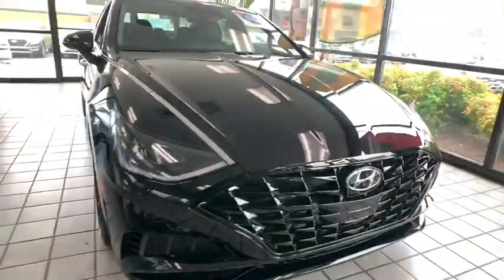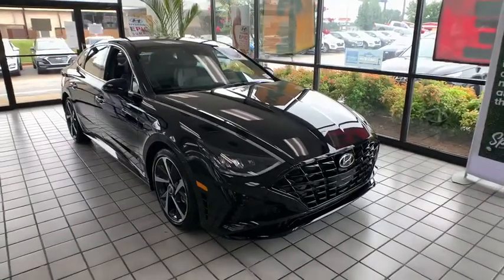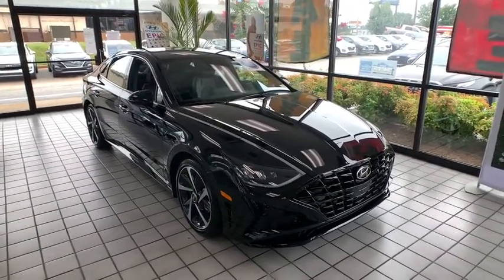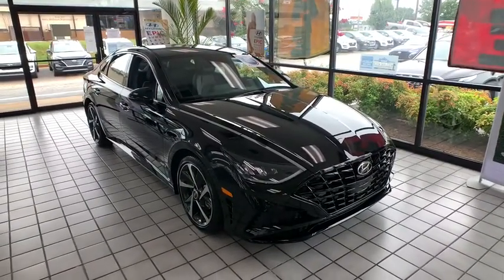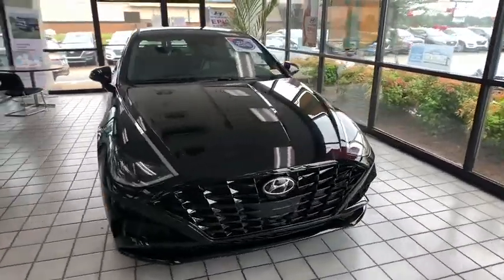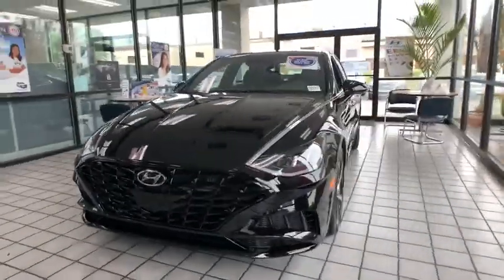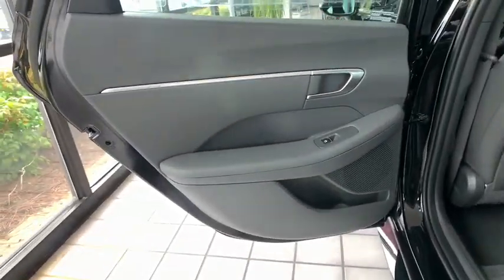2021 Hyundai Sonata Riverdale, Morrow, Union City, Jonesboro, Forest Park, GA H6523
Phantom Black New 2021 Hyundai Sonata available in Riverdale, Georgia at Southtowne Hyundai of Riverdale. Servicing the Morrow, Union City, Jonesboro, Forest Park, GA area.
2021 Hyundai Sonata SEL Plus - Stock#: H6523 - VIN#: 5NPEJ4J25MH065669

Price includes: $1000 - Retail Bonus Cash. Exp. 11/02/2020   Phantom Black 2021 Hyundai Sonata SEL Plus FWD 8-Speed Automatic with Overdrive 1.6L I4 Black Artificial Leather.brbrHome of the 20 YEAR / MILLION MILE WARRANTY! Option Group 01 Black Artificial Leather 4-Wheel Disc Brakes 6 Speakers ABS brakes Air Conditioning AM/FM radio: SiriusXM Apple CarPlay and Android Auto Auto High-beam Headlights Auto-dimming Rear-View mirror Automatic temperature control Brake assist Bumpers: body-color Carpeted Floor Mats Delay-off headlights Dinamica Suede/Leatherette Seating Surfaces Driver door bin Driver vanity mirror Dual front impact airbags Dual front side impact airbags Electronic Stability Control Emergency communication system: Blue Link Connected Car Service (3-year complimentary subscription) Exterior Parking Camera Rear Four wheel independent suspension Front anti-roll bar Front Bucket Seats Front Center Armrest Front dual zone A/C Front reading lights Fully automatic headlights Garage door transmitter: HomeLink Heated door mirrors Heated Front Bucket Seats Heated front seats Illuminated entry Knee airbag Low tire pressure warning Occupant sensing airbag Outside temperature display Overhead airbag Overhead console Panic alarm Passenger door bin Passenger vanity mirror Power door mirrors Power driver seat Power steering Power windows Radio data system Radio: AM/FM/MP3/HD/SiriusXM Display Audio Rear anti-roll bar Rear seat center armrest Rear side impact airbag Rear window defroster Remote keyless entry Security system Speed control Speed-sensing steering Speed-Sensitive Wipers Split folding rear seat Steering wheel mounted audio controls Tachometer Telescoping steering wheel Tilt steering wheel Traction control Trip computer Turn signal indicator mirrors Variably intermittent wipers Wheels: 19 x 8.0J Aluminum Alloy and Wireless Device Charging. Recent Arrival! 27/37 City/Highway MPGbrbrbrSouthTowne is a family owned and operated full-service dealer serving the communities of Newnan Peachtree City Carrollton Griffin LaGrange Columbus Union City Morrow Riverdale Fayetteville and the rest of Greater Atlanta for more than 25 years. We are 100% committed to ensuring this will be the most pleasant car-buying and ownership experience youve encountered. We look forward to the opportunity to earn your business.